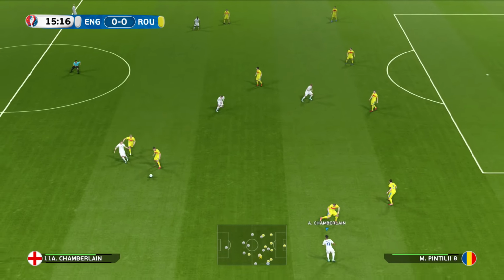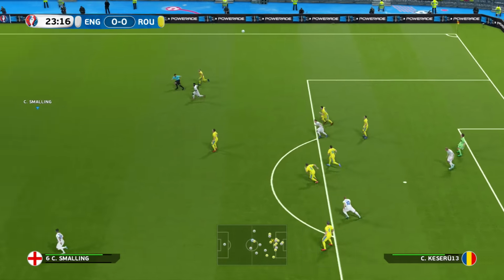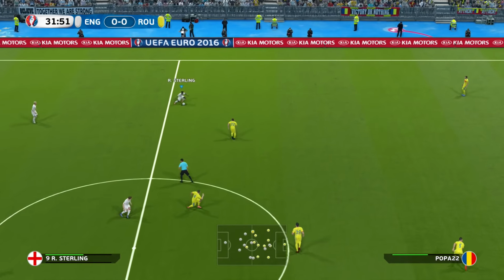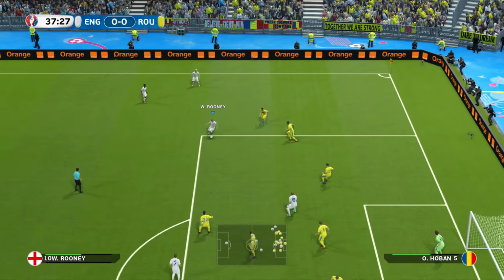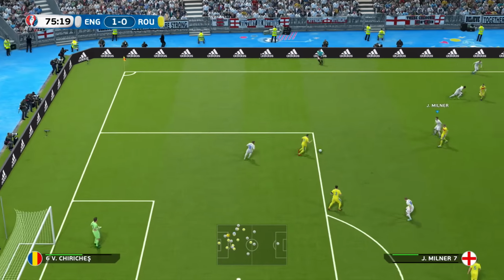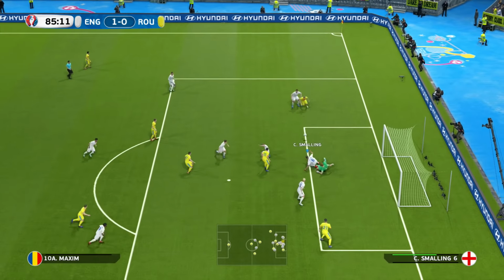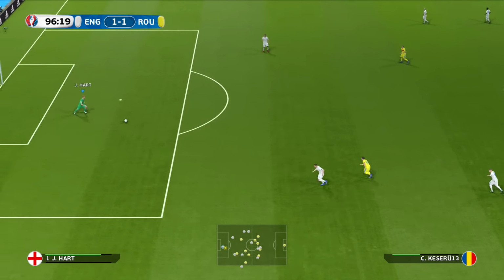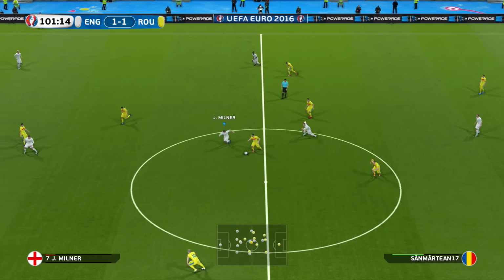Pes 2016 UEFA EURO 2016 England Vs Romania 2-1 First Knockout Round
Data Pack 3 is PES 2016’s biggest update for the game yet, bringing a whole host of content including the fantastic UEFA Euro 2016 content (free for all PES 2016 players).

It also includes includes 15 of the new kits that will premiere during the UEFA EURO 2016 competition, including those of match officials. This includes kits for France, Germany, Italy, Spain, Czech Republic, Turkey, Iceland, Slovakia, Ukraine, Northern Ireland, Croatia, Albania, England, Portugal and Wales. Club kits across Europe and South America have also been updated. The official Euro 2016  kits for England, France, Croatia, Turkey and Portugal will be released as a free DLC before the tournament starts in June.

The teams getting new kits include Udinese, Empoli, FC Groningen. Willem II, Espanyol, Eibar sides and 10 second-tier Liga Adelante sides. There is also new strips for UEFA Champons League teams FC Groningen, Marseilles, Sporting Lisbon, and AS Saint-Etienne. 14 South American sides from the Brazilian and Argentinian sides will also be updated, including Flamengo, Corinthians, and Union de Sante Fe.

Data Pack 3 also boasts new likenesses and updates to the current roster of ratings, as well as 199 new player faces. Players that will stand out include stars of this summer’s tournament, Gareth Bale, Dele Alli, Andriy Yarmolenko, İlkay Gündoğan and Juan Mata.  The ratings of those who have performed well during the season will also be reflected, so expect to see the likes of Jamie Vardy, Kingsley Coman, Dimitri Payet, Douglas Costa, Gianluigi Donnarumma and Riyad Mahrez amongst get their ratings deservedly raised.

If all that isn’t enough, there is also new boot and ball styles added into the game. Hypervenom Phantom II NJR styles will be included, as will PUMA’s evoSPEED SL, evoPOWER 1.3 and PARA Mexico Lite 15 HG JP designs. The official balls of the UEFA Champions League and UEFA EURO 2016 tournaments will also be added.

So there we have it, Data Pack 3 is huge! Let us know if you’re impressed and your thoughts on the UEFA Euro 2016 content in the comment section below.

Wellcome to FP Good Game